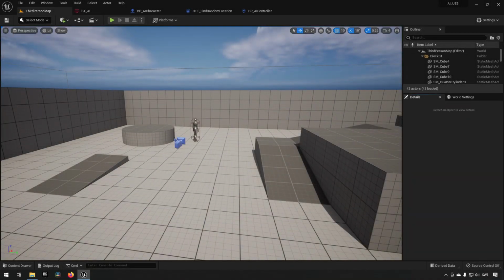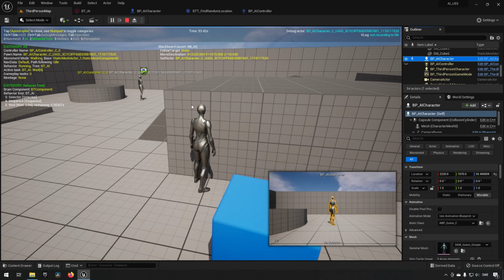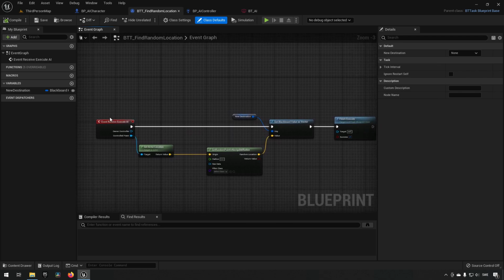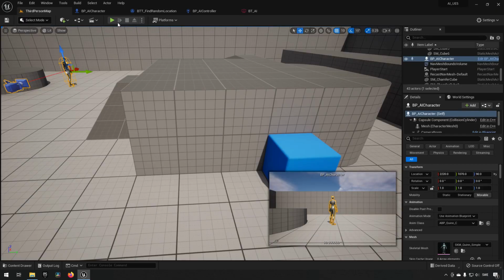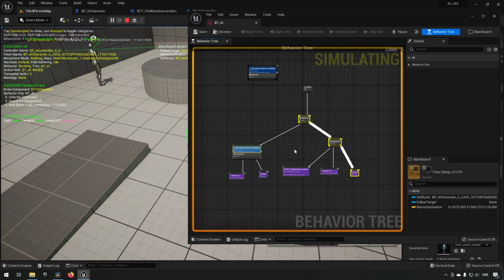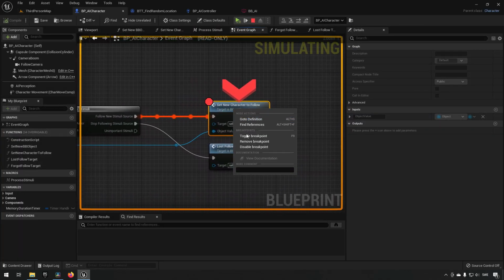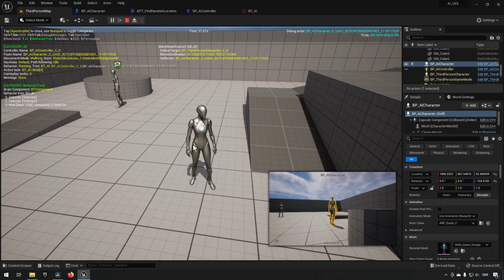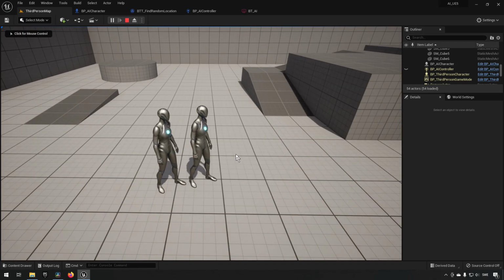AI troubleshooting - Unreal Engine 5 Tutorial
In this episode we will look at several different problems in AI code, how we can debug and find the root cause in Unreal Engine 5.